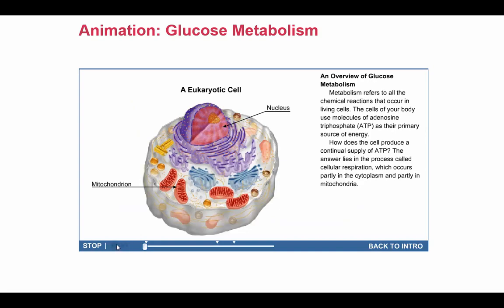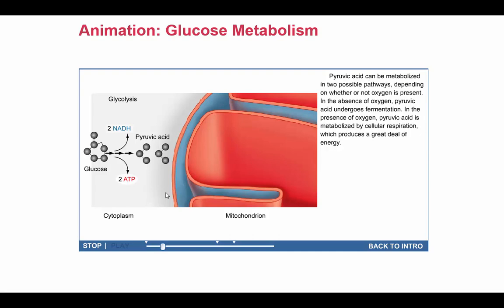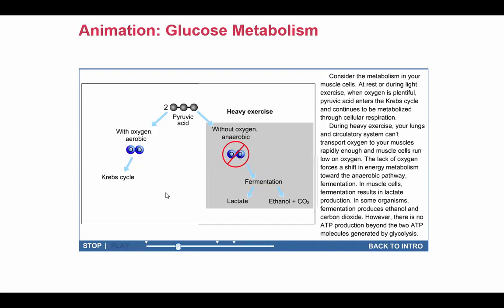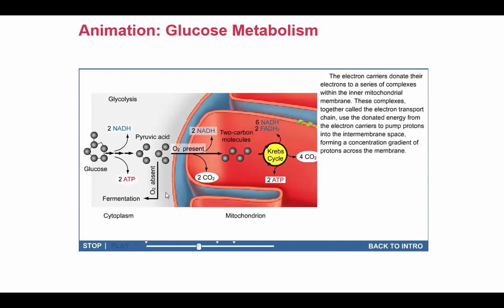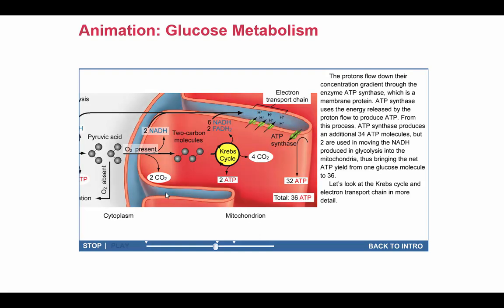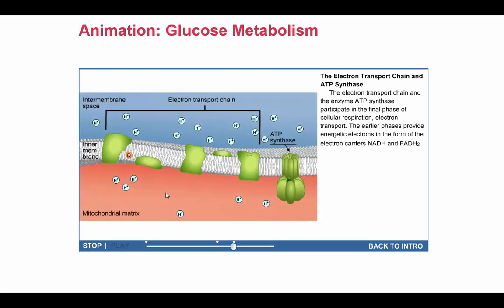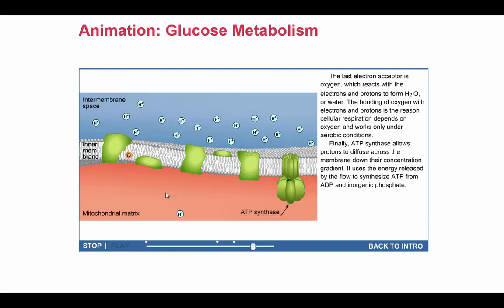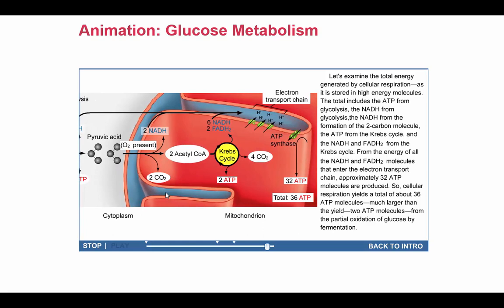103 ch 4 #6